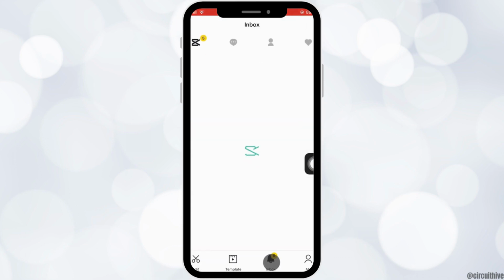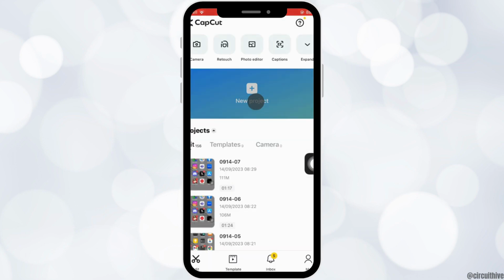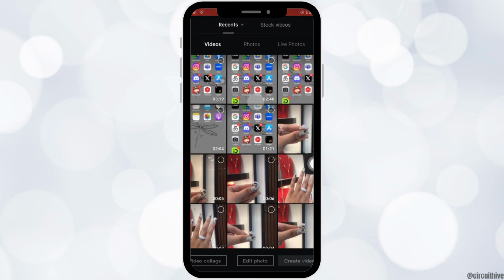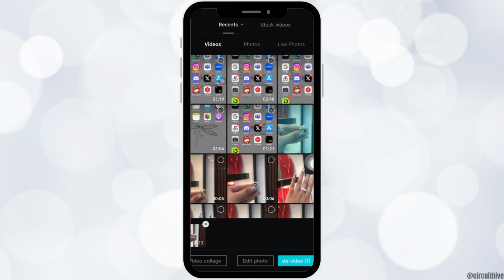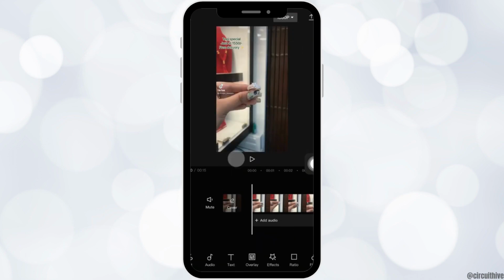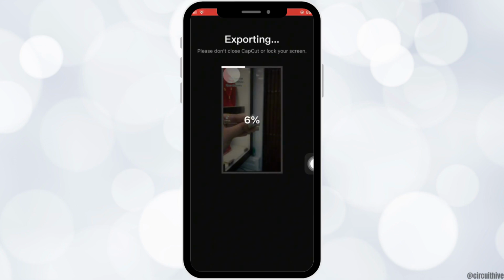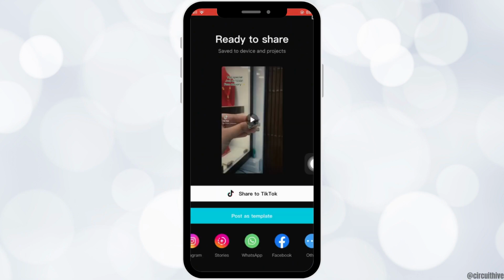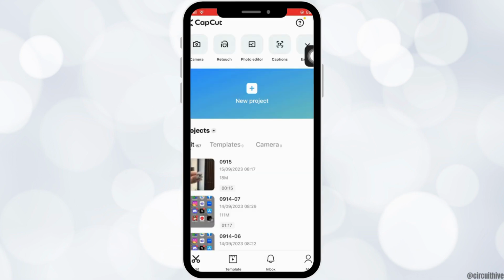How To Save And Export Video In CapCut! (EASY)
"Looking to master the art of saving and exporting videos in CapCut? You've landed at the right place! In this straightforward tutorial, we'll guide you through the simple steps to save and export your videos in CapCut. Whether you're trying to save your video to your gallery or facing an export problem, we've got all the solutions covered.

Key Topics Covered:

- How to save a video from CapCut to your gallery effortlessly.
- Tips on exporting videos in CapCut without any hitches.
- Addressing common CapCut export problems and their solutions.
- Utilizing CapCut templates for a seamless editing experience.

Don't let the technicalities hold you back from showcasing your creativity. Dive into this tutorial and become a CapCut pro in no time!